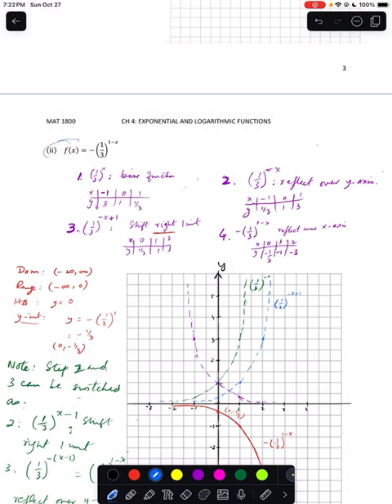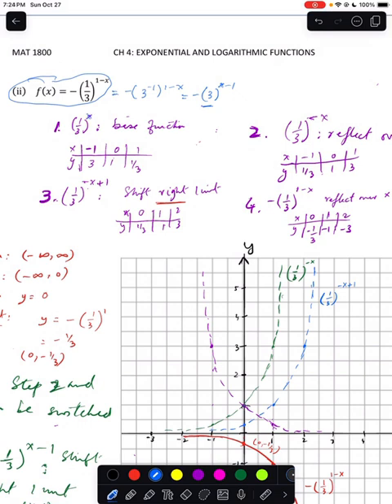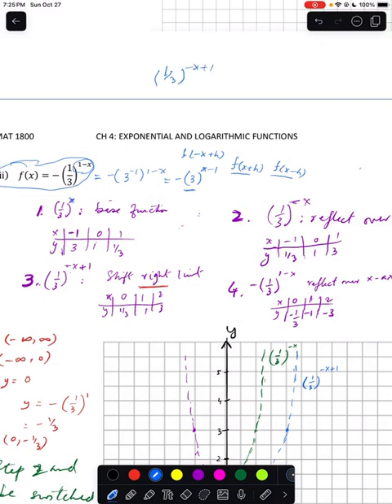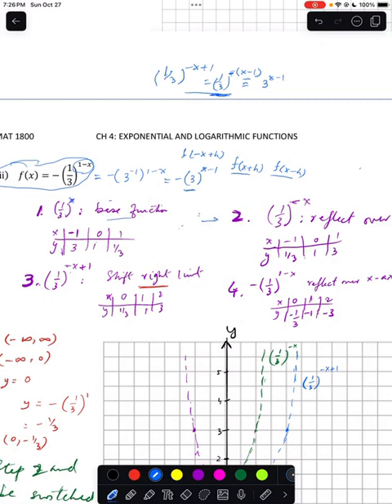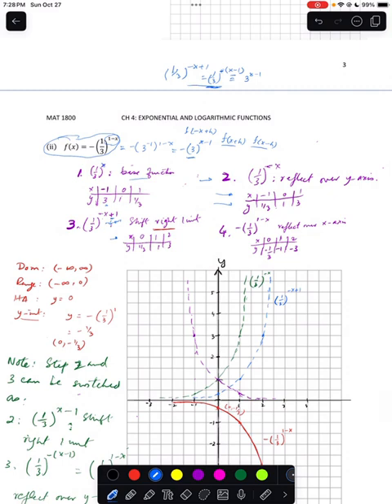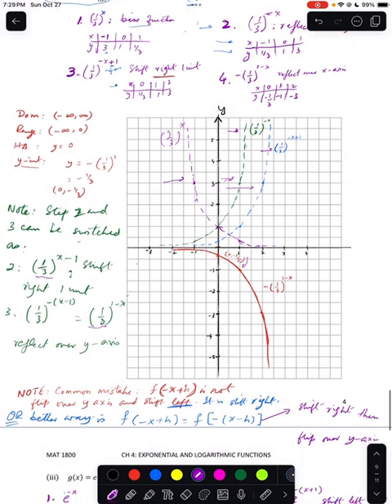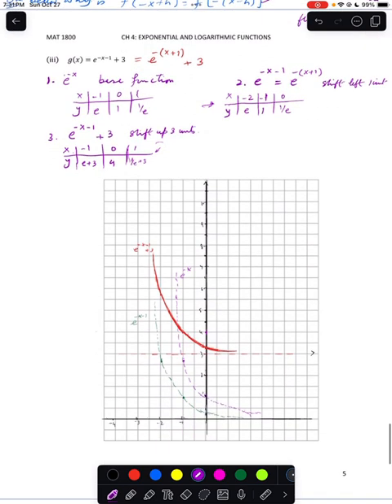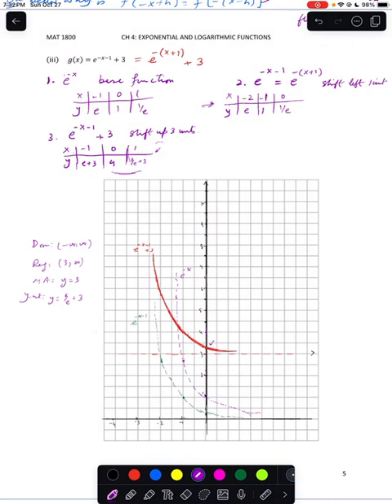Sec 4 1 and 4 2 Video 3